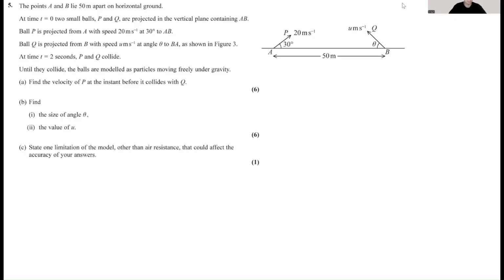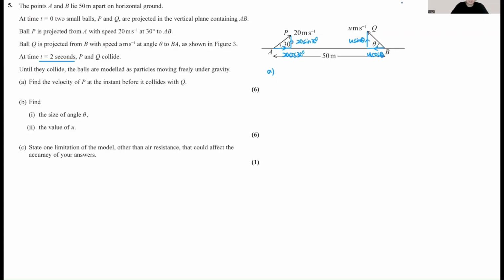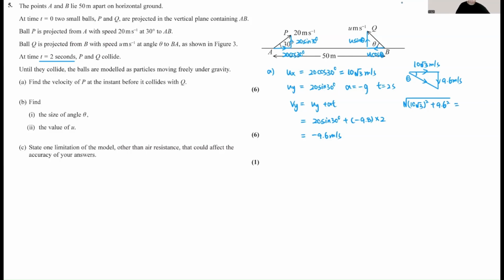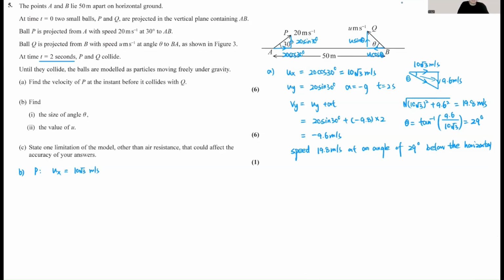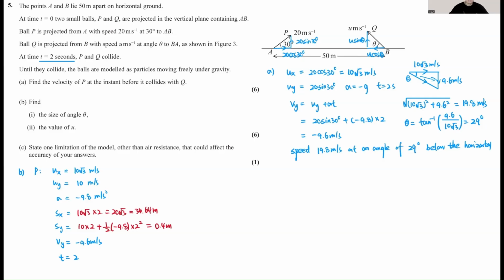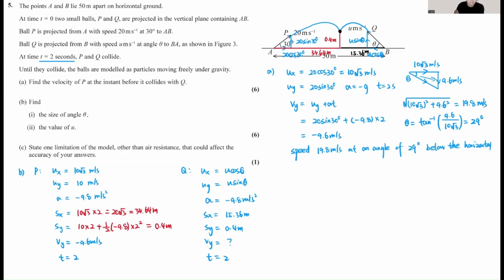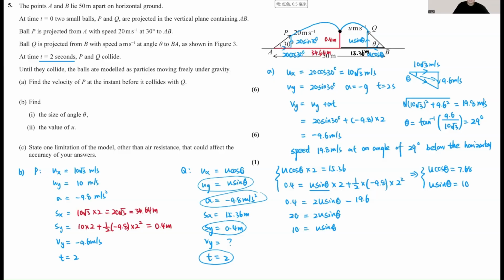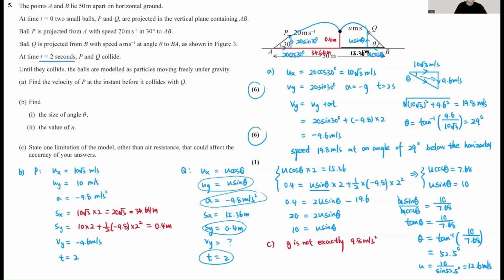Edexcel A-Level Maths 2019 Paper 3 Mechanics Q5 | Full Step-by-Step Explanation | Exam Prep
In this video, we go through a full step-by-step solution to:
This is a projectile motion question involving two particles colliding, where many students lose marks due to incorrect modelling and failing to link the motion of both particles.
📚 Topics needed for this question:
Projectiles
Constant acceleration (SUVAT)
Resolving motion into components
🎯 What you’ll learn:
✔ How to model projectile motion for two particles
✔ How to determine when and where particles collide
✔ How to link horizontal and vertical motion correctly
✔ How to avoid common mistakes in multi-step questions